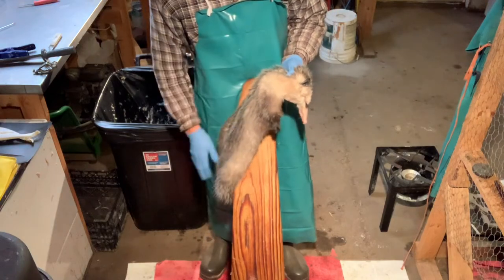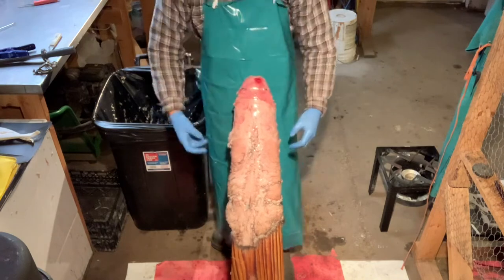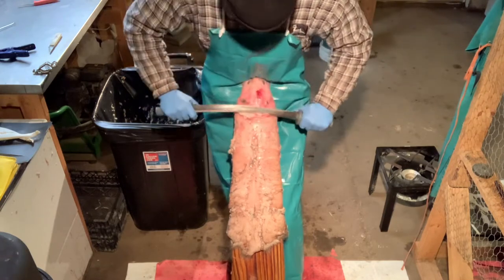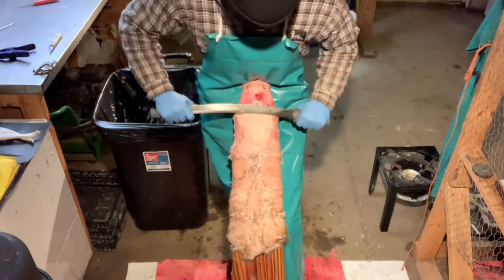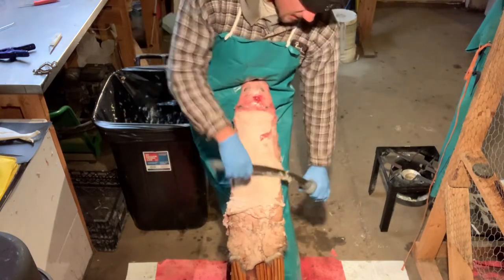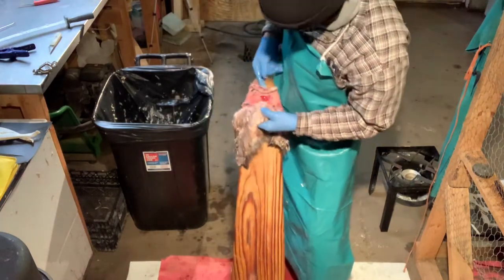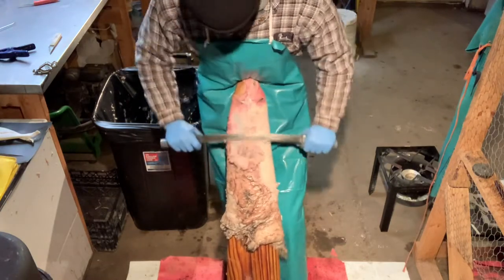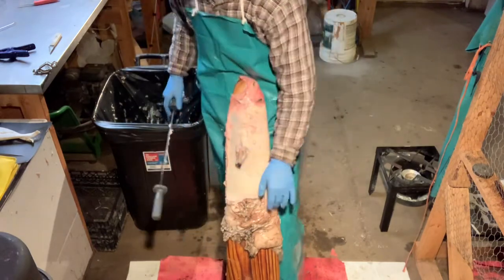Fur Handling Series: Possum Part 2 - Fleshing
This is an in-depth video on how to handle a possum after you have made a catch. In this video you will learn how to properly flesh a possum so that it meets the standards of todays fur buyer.

Follow Black Spruce Outfitters on Instagram @blackspruceoutfitters for more up-to-date posts and action.